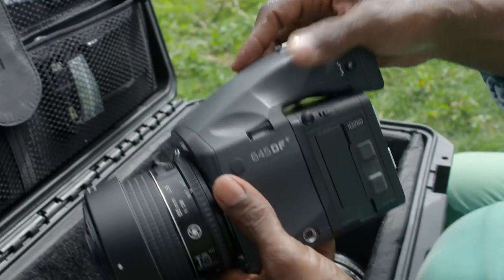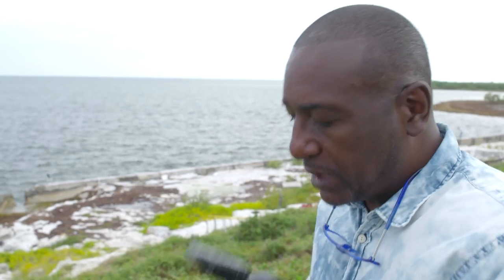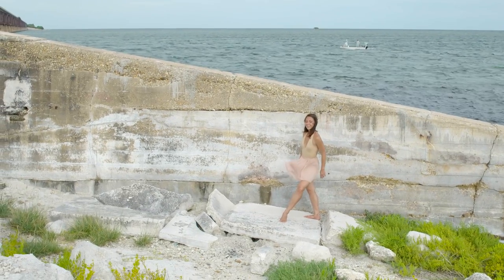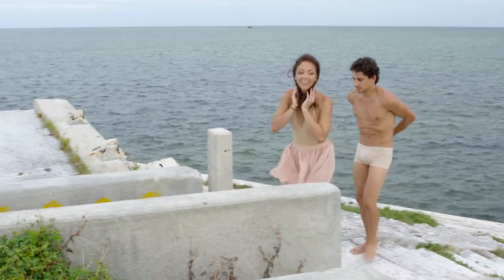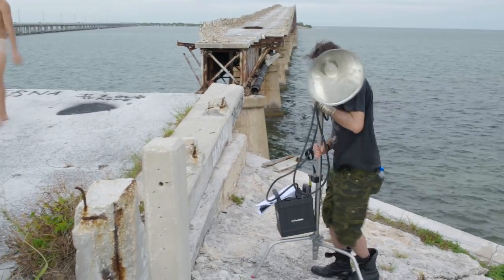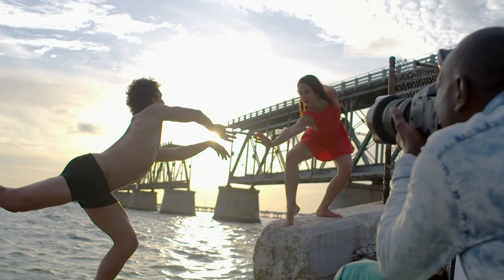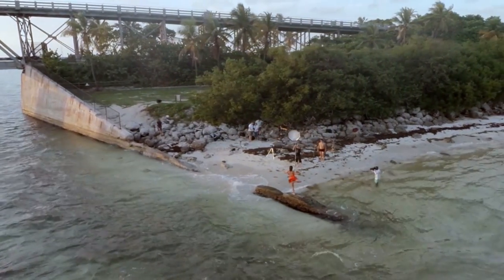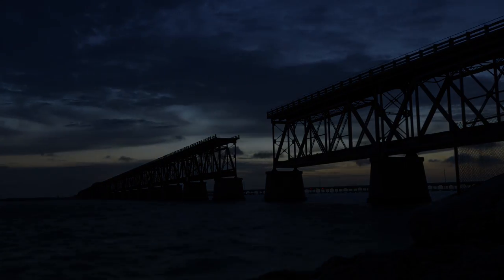Key Bridge Dance by Jeffery Salter | Phase One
From Sunrise to the Moonlit sky of night, skillful South Florida photographer, Jeffery Salter, shares his ideas, thoughts and technical set ups for creating and capturing these amazing images.

Jeffery Salter is known for his vast array of engaging editorial and passionate portrait photography, but he makes sure to step outside of the creative box for his own personal projects.  Inspired by his passion for Dance and Architecture, Jeffery is composing a beautiful Fine Art Project called, Key Bridge Dance.  We joined him in the Florida Keys to capture these amazing images and watched as dancers gave new purpose to old South Florida architecture.

“With this shot I’m breaking the rules of composition and that’s what rules are made for, in photography to break them, but its important to know the rules so you can break the rules…. I am creating tension, drama, mystery, so its more than just a photograph on a page.”